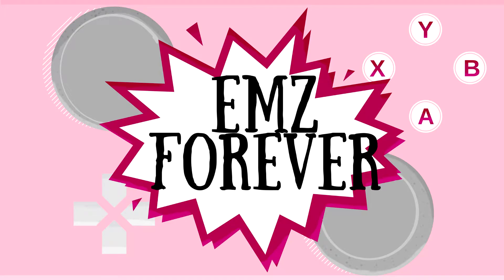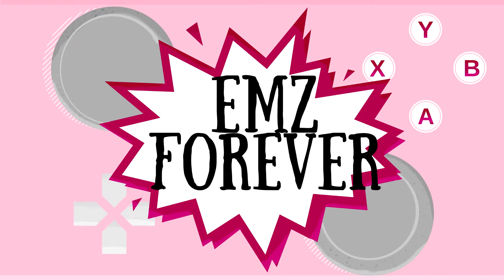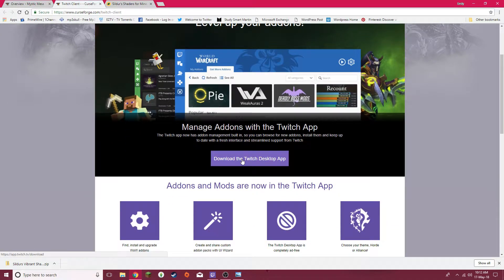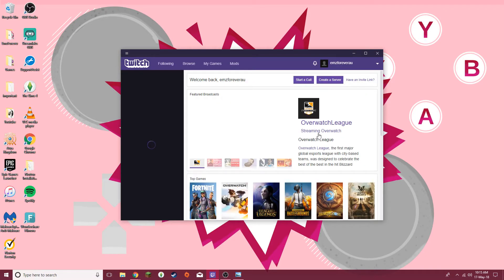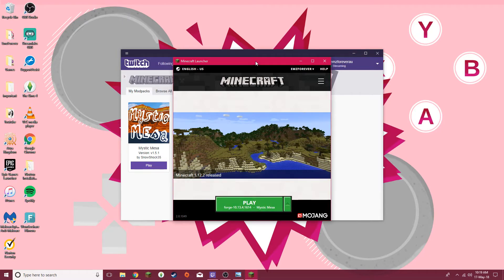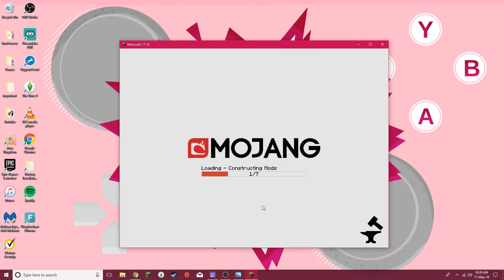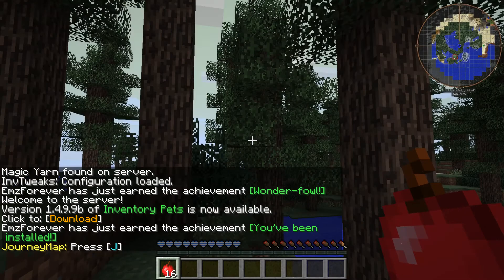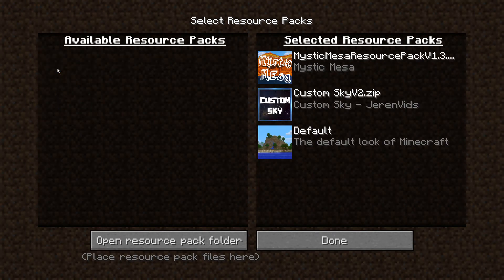UPDATED! How to: Install Mystic Mesa, Minecraft Modpack 2018 twitch edition + Where have I been?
I explain where I've been and update the how to install mystic mesa video!

As far as I know this modpack only works on PC at the moment.
I did not make this modpack, this is just a tutorial on how to get it to work for you.

watch me live on twitch: EmzforeverAU
Follow on instagram: EmzforeverAU